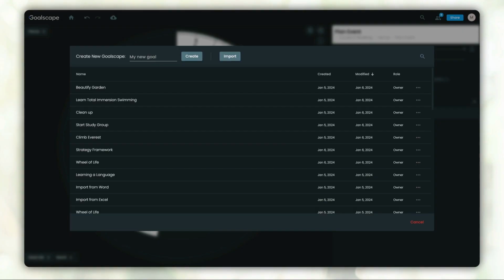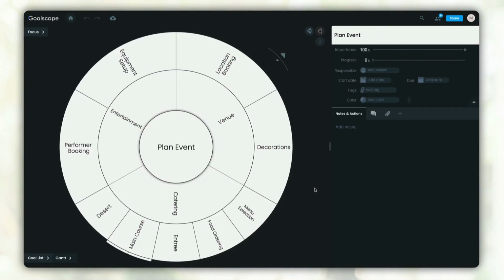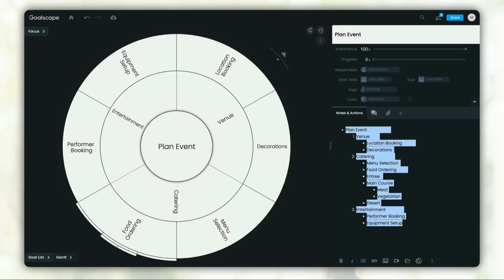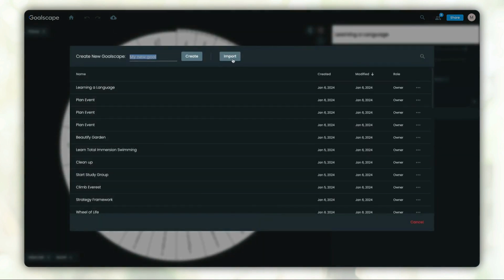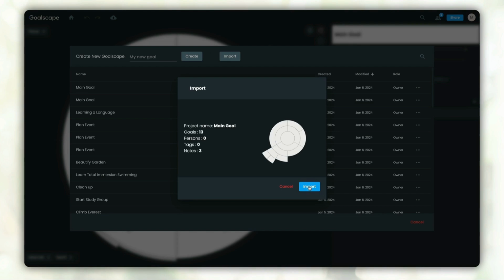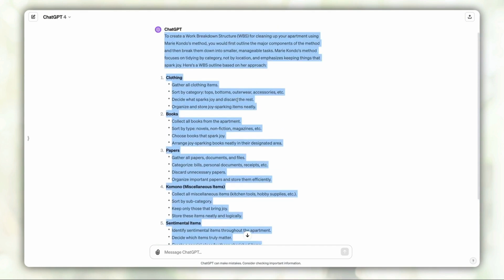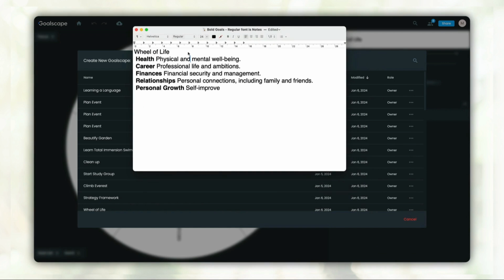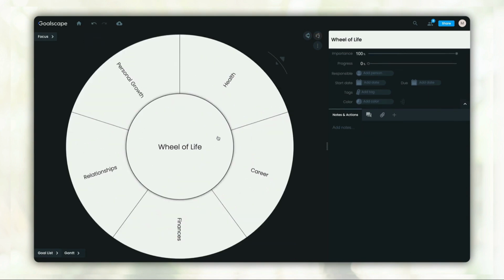Goalscape Tutorial 10 | Import via Copy/Paste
Get started in no time with Goalscape's import facilities! Learn how to create Goalscape projects immediately from work breakdown structures from Word, Excel, and AI tools into Goalscape projects, or add subgoals to an existing goalscape by pasting a list or tree diagram. Experience the ease of integrating existing data and creating complex goal structures in seconds.

Give it a try and streamline your Goalscape project setup today!

New to Goalscape?
With Goalscape, you can visualize your projects in a clear, organized way. It provides a Big Picture Overview of all your goals, with the ability to dive into the details to get things done. This intuitive display shows the Position, Priority, and Progress status of each goal, helping you stay on track and always focus on what truly matters.

Whether you're new to Goalscape or an existing user looking for a refresher on your goal-setting process, this tutorial will guide you through the essentials, ensuring you make the most of this powerful tool.